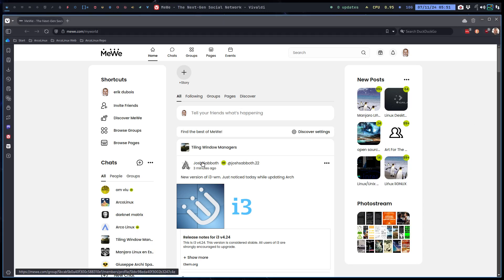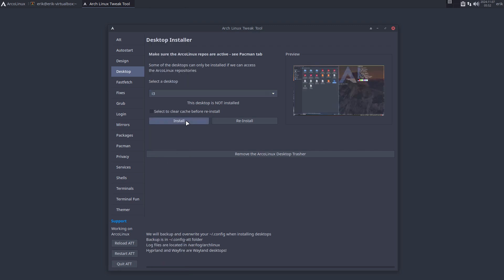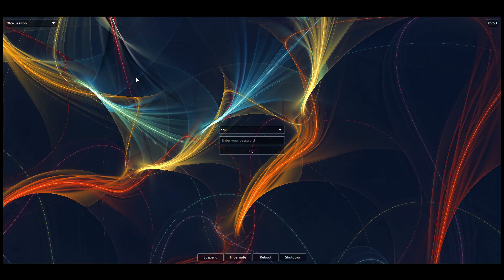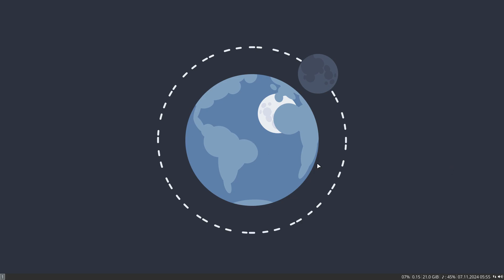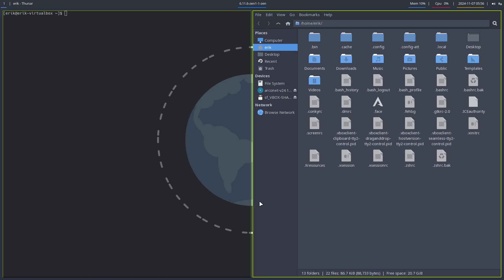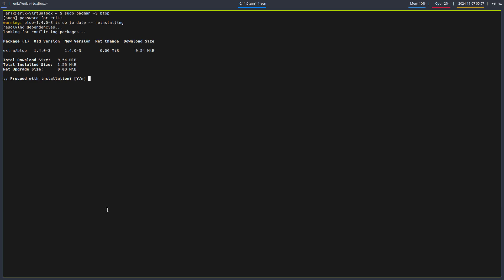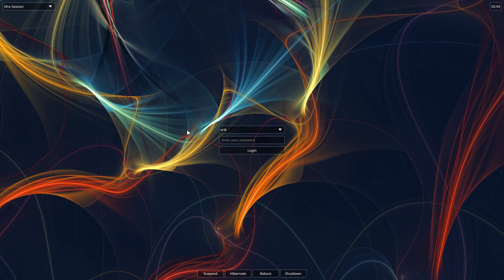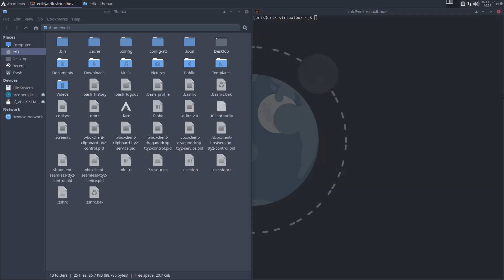Arco : 4332 How to install i3 on ArcoLinux - any ISO or on any Arch Linux based distro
archlinux tweak tool or att
switching to polybar